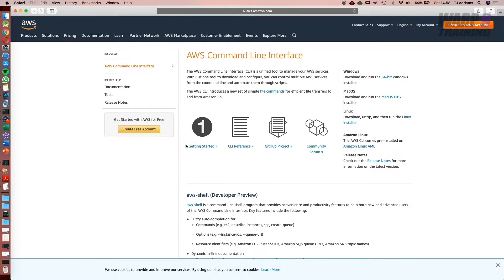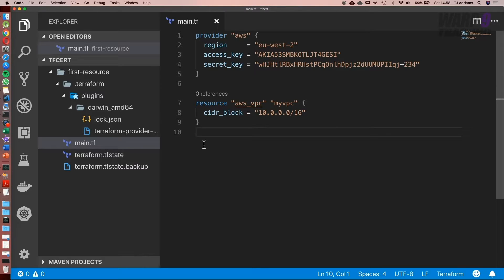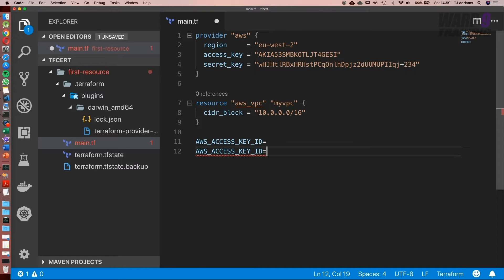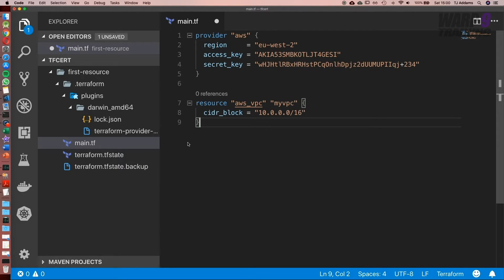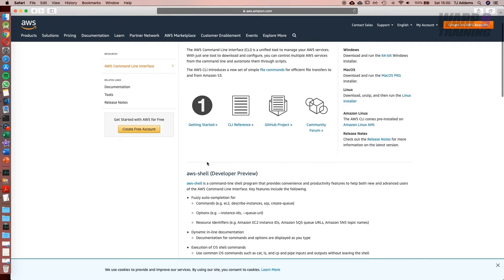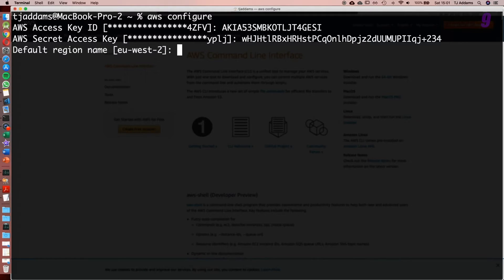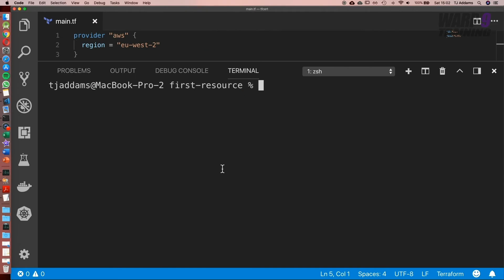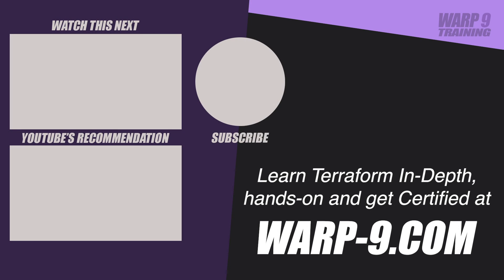Terraform 101 - Crash Course | Securing Keys | #09